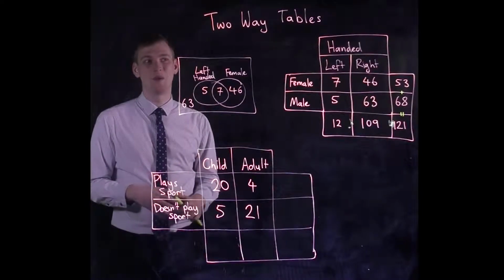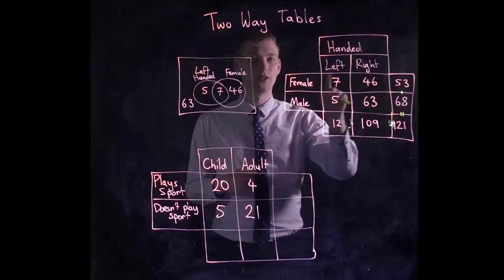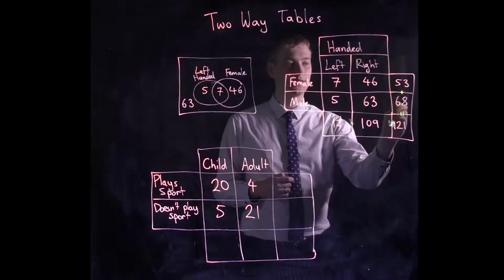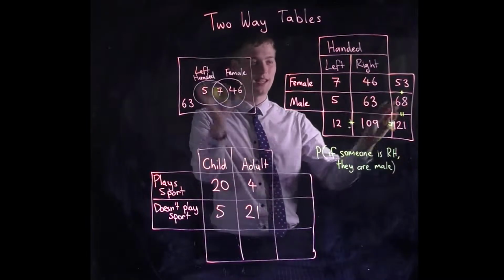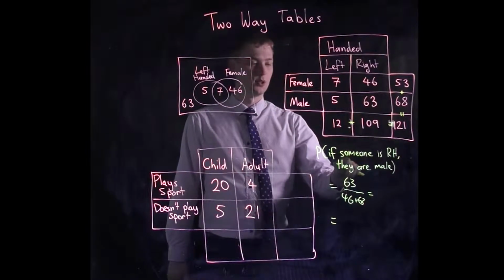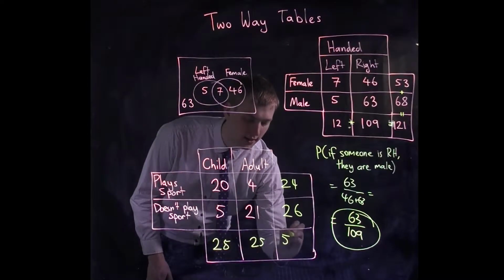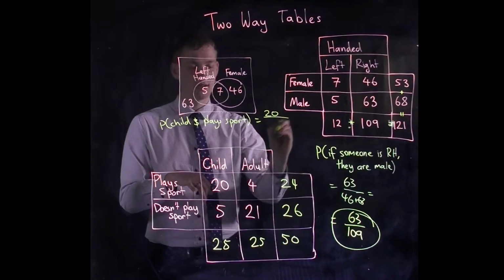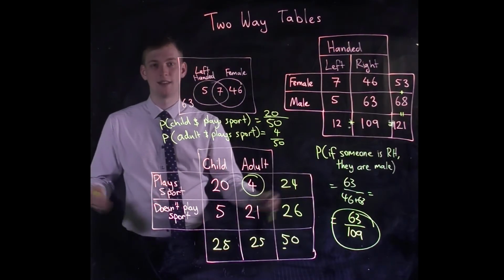Y8T2 - Video 12 - Two Way Tables